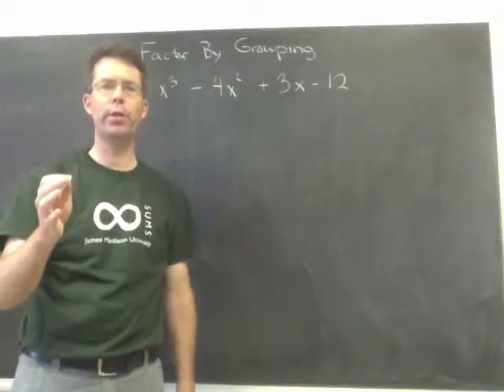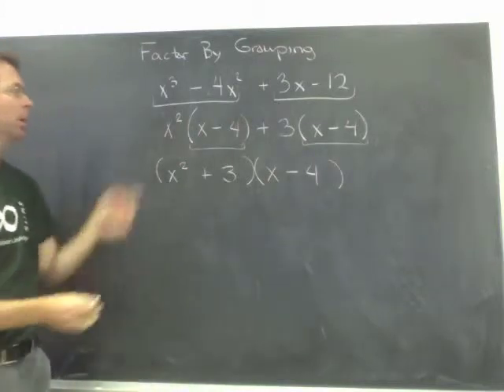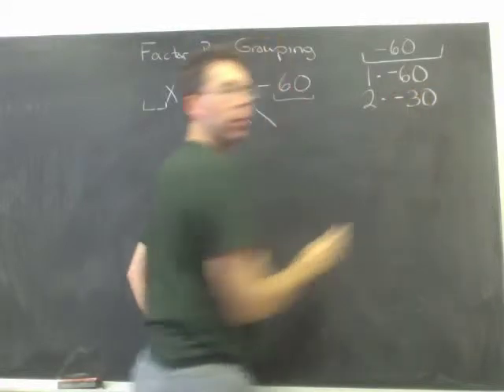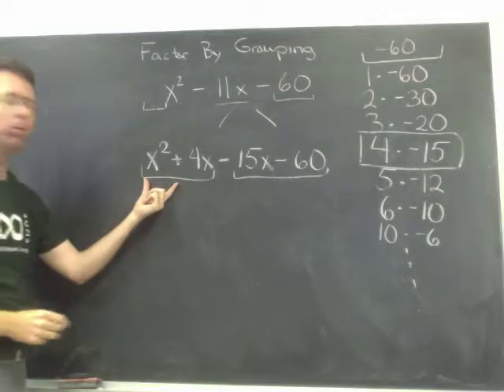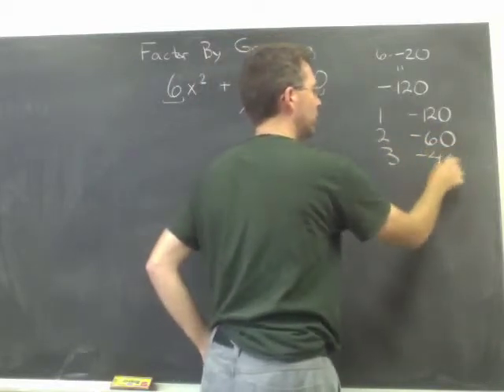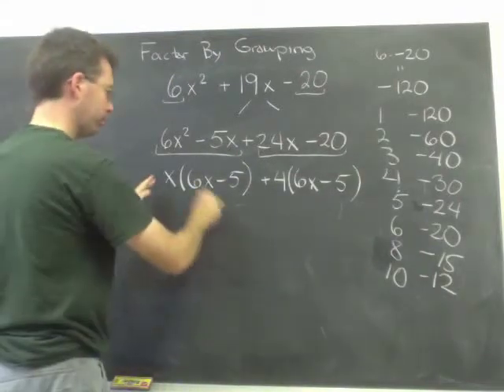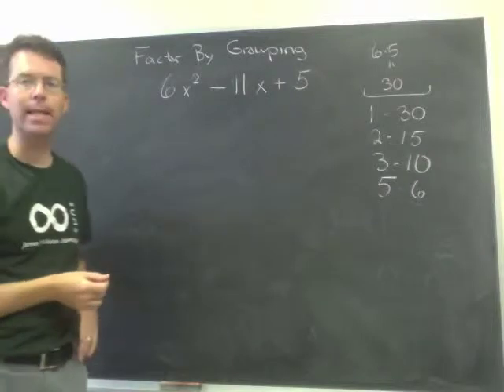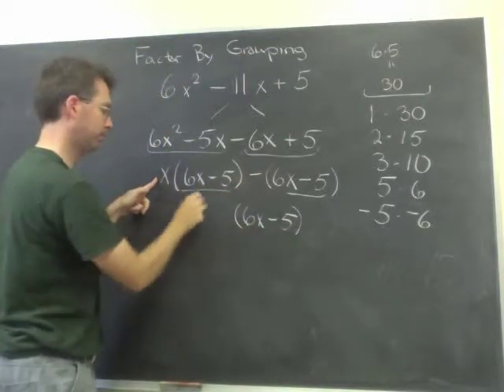Factor by Grouping